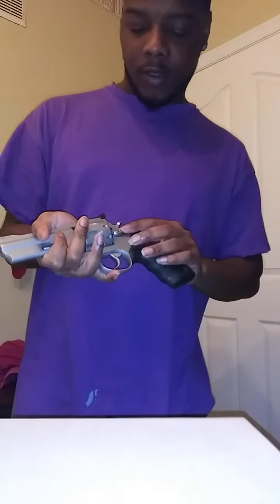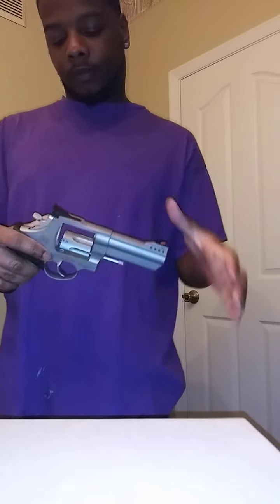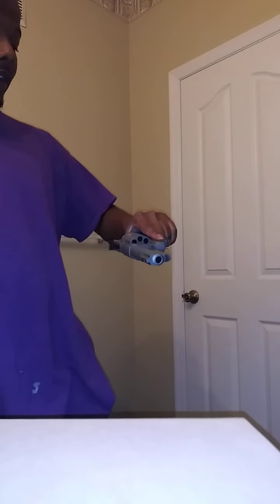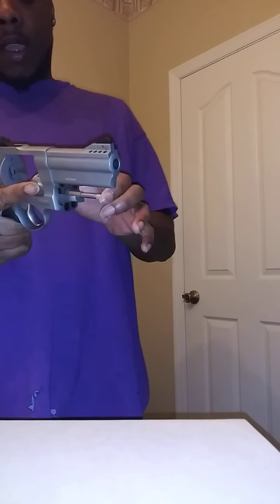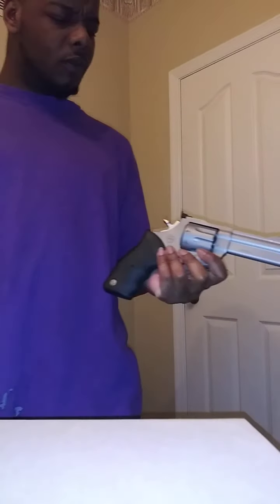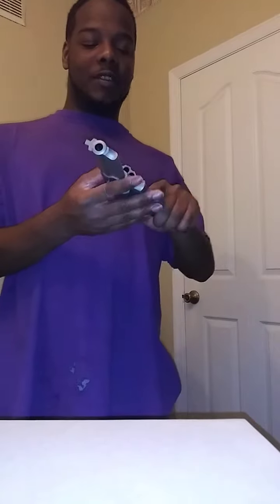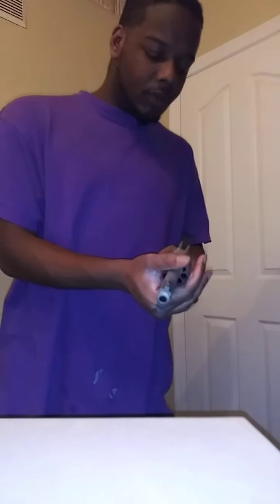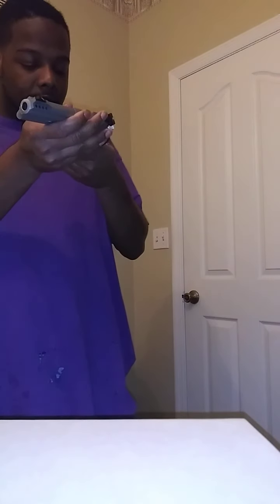FG CERTIFIED taurus 608 review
Deleted my las video so reposting